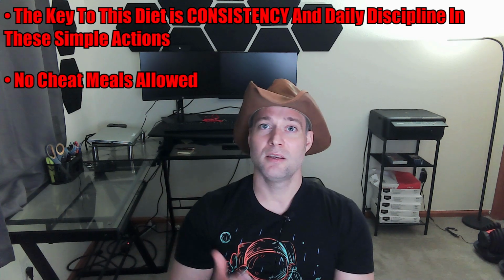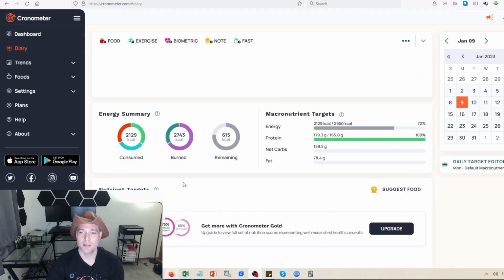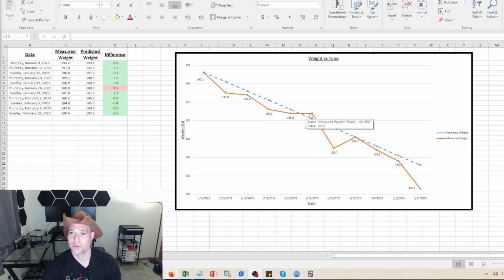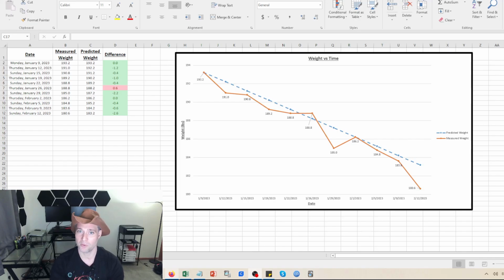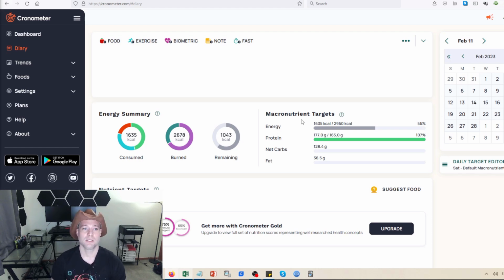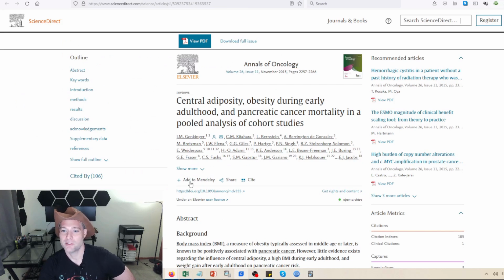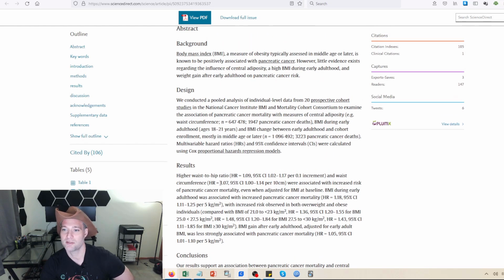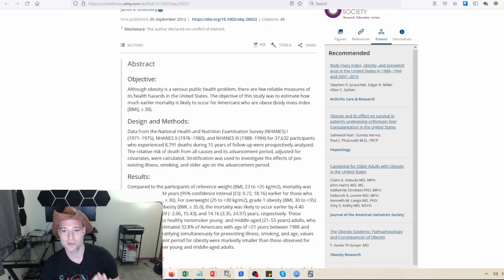Weight Loss Series Episode 4- The Execution Part 2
This is the fourth video in our Weight Loss Series: The Execution Part 2.  If you haven't seen the first part of this series, go watch it first

This video is focused on the nuts and bolts of conducting the diet.  Topics include:

- Daily and Weekly activities.

- What happens when weight loss plateaus, and how to make caloric intake adjustments.

- A review of my real weight loss data from the challenge to link theory to practice.

- What it truly takes to lose weight effectively, and why most people who claim to have tried dieting have not put in enough effort.

- The true cost of being overweight and obese, with peer reviewed literature proof.

Video Sections:

0:10 Daily And Weekly Activities
3:37 Making Adjustments
6:18 Reviewing Real Data
12:09 What It Takes To Get Results
17:31 The True Cost of Obesity (Why This Matters)
22:03 Next Video Content

The next video in this series will be the final in this series, and cover tips and tricks which can help push your diet over the finish line.

I'm a Certified Strength and Conditioning Specialist through the National Strength and Conditioning Association.

Study Citations:

1) Allison DB, Fontaine KR, Manson JE, Stevens J, VanItallie TB. Annual Deaths Attributable to Obesity in the United States. JAMA. 1999;282(16):1530–1538. doi:10.1001/jama.282.16.1530

2) Paul W. Franks, Robert L. Hanson, William C. Knowler, et al.  Childhood Obesity, Other Cardiovascular Risk Factors, and Premature Death.  N Engl J Med 2010; 362:485-493. DOI: 10.1056/NEJMoa0904130

3) Greenberg, James A.  Obesity and Early Mortality in the United States.  Obesity(2013)21, 405-412. doi:10.1002/oby.20023

4) J.M. Genkinger, C.M. Kitahara, L. Bernstein, et al.  Central adiposity, obesity during early adulthood, and pancreatic cancer mortality in a pooled analysis of cohort studies, Annals of Oncology, Volume 26, Issue 11, 2015, Pages 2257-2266,ISSN 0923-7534,

5) Yubo Zhou, Hongtian Li, Yali Zhang, Le Zhang, Jufen Liu, Jianmeng Liu.  Association of Maternal Obesity in Early Pregnancy with Adverse Pregnancy Outcomes: A Chinese Prospective Cohort Analysis.  Obesity(2019)27, 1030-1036.